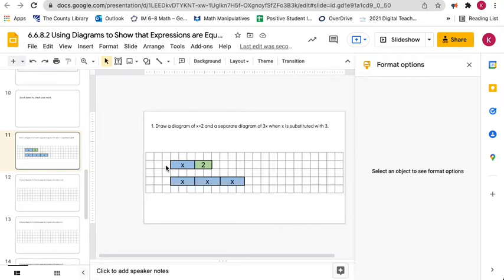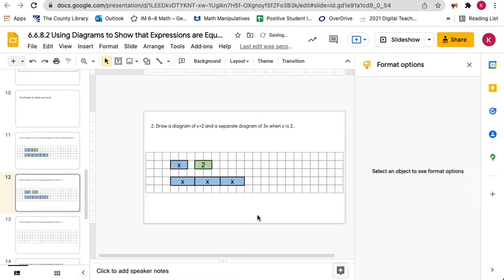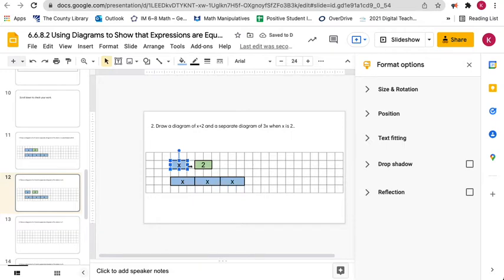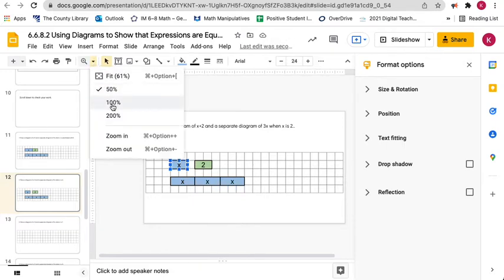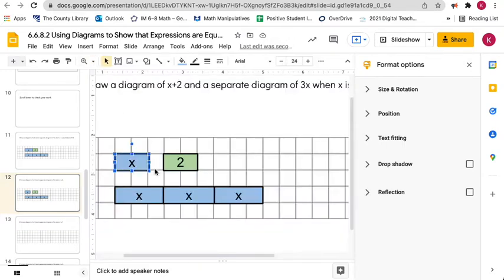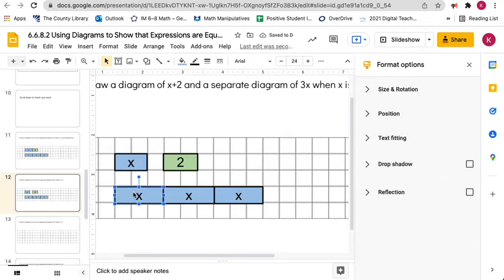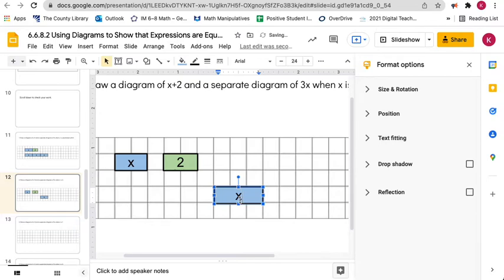ProTip for Using Diagrams Activity